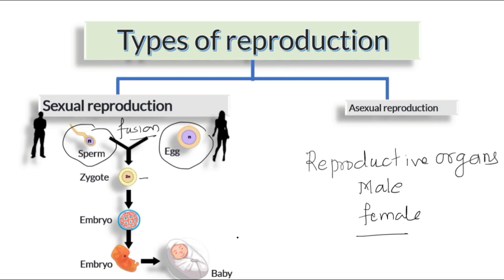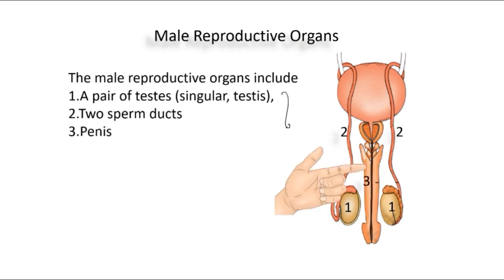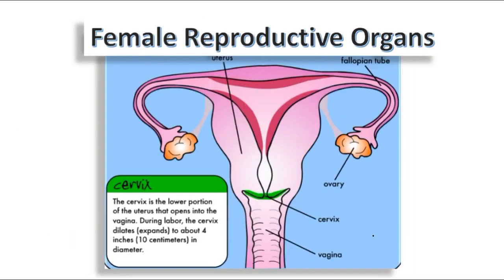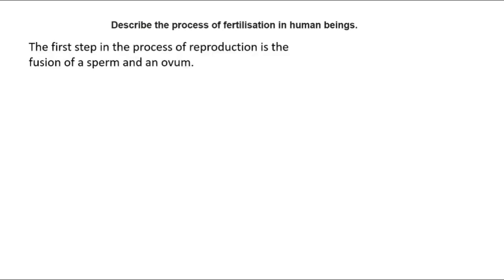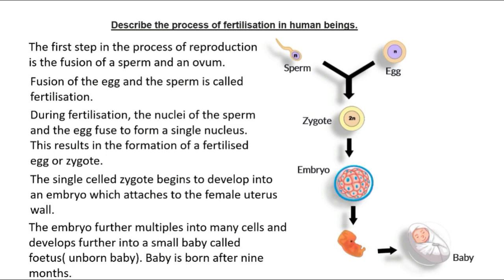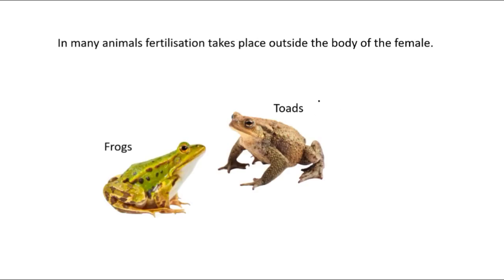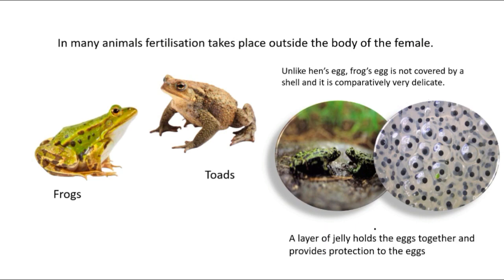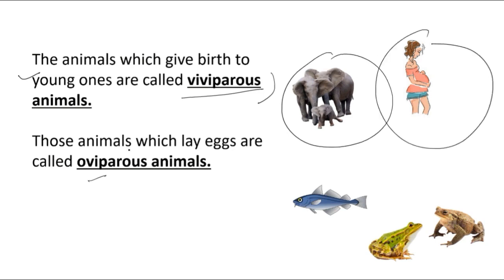Class 8 II Reproduction in animals II part 5